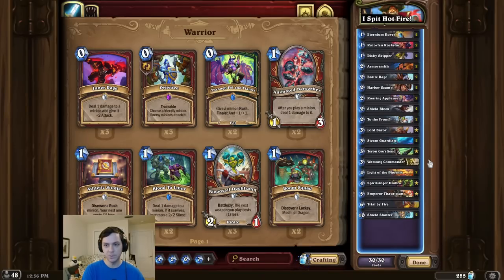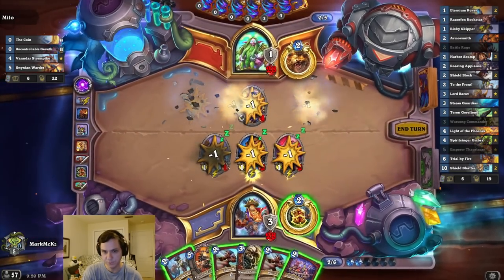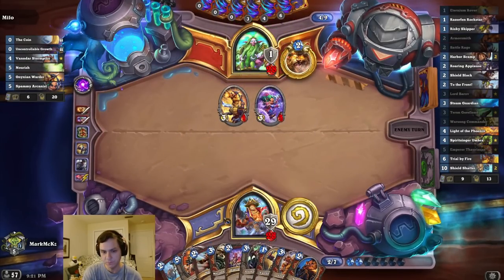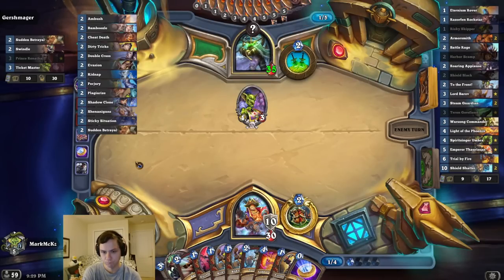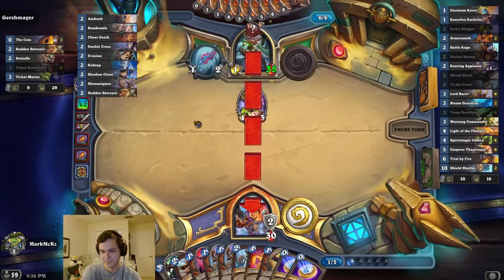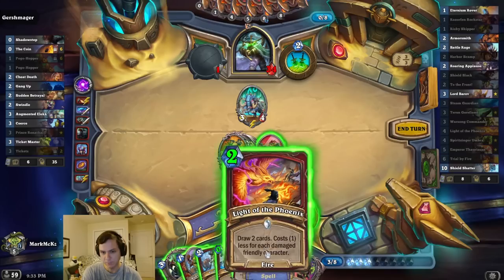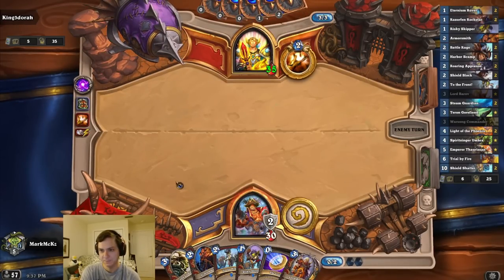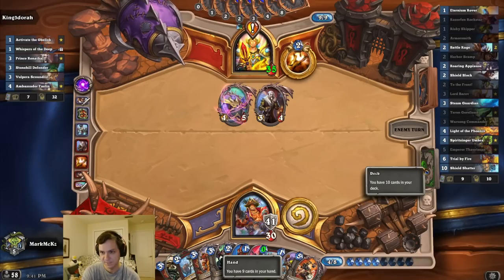This Combo Should NOT Work... BUT IT DOES!!!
Celebrate G2A's Birthday Bash by grabbing your favorite games at unbelievable prices!

The goal of this Wild Hearthstone Mini Set Fall of Ulduar Control Warrior OTK combo deck is to use Trial by Fire combined with Warsong Commander! We do this by playing Warsong, Umbra, Trial by Fire, and swinging face. Then, we play Teron Gorefiend, destroy it, and swing face again for the OTK! Super fun meme deck! Good luck!

Thank you to @UltiKon for this deck idea!

Deck Code:
AAEBAQcG8QfWEcnCAtS6A5PQA6T7BQyQA9QEs/wCpLYDlfYD+YwE/KIEjtQEj5UF8M0FtNEFl/sFAAA=